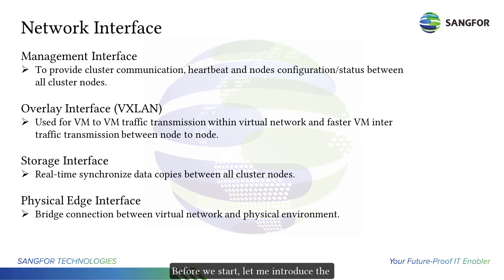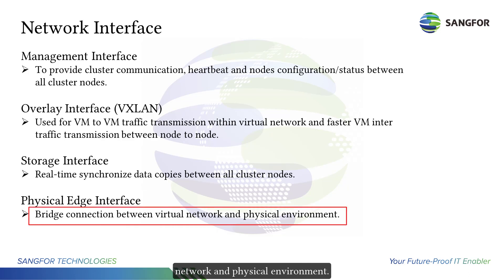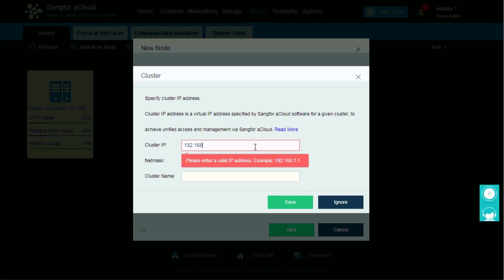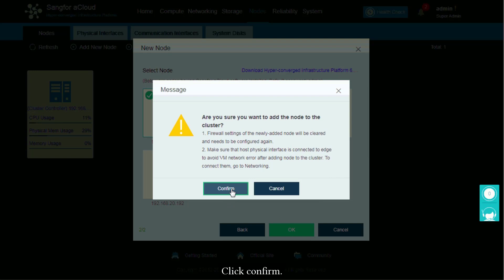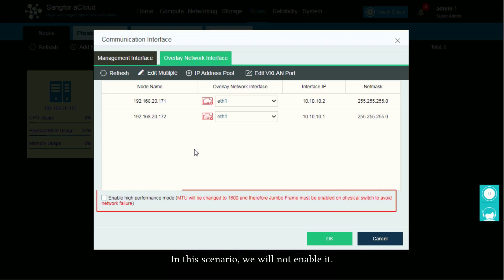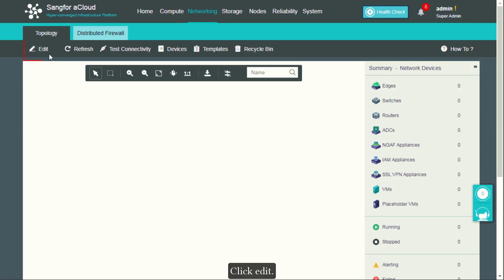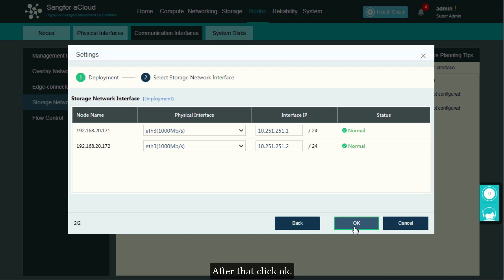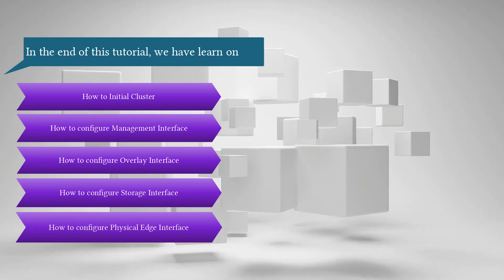Sangfor HCI_Basic Configuration of aCloud Node Deployment